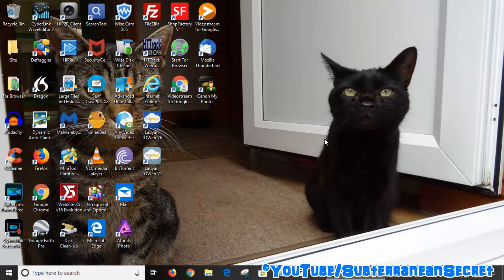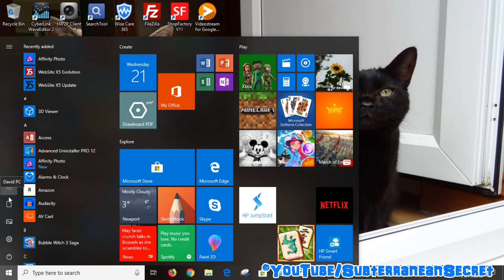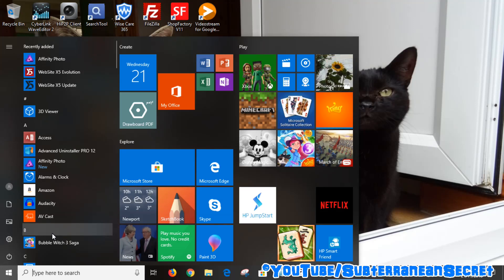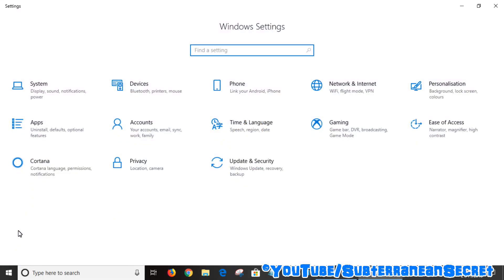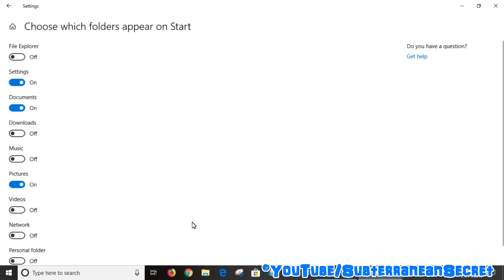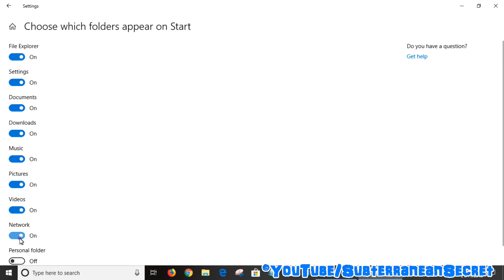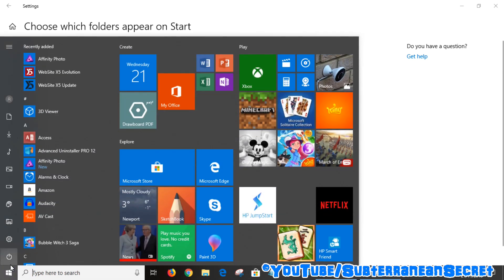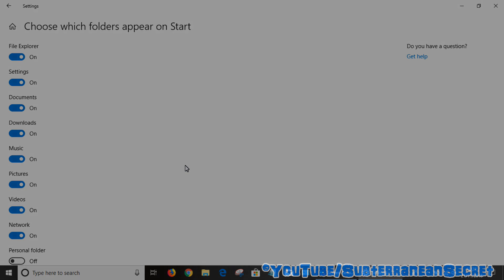How to Add Folders to the Start Menu Sidebar within Windows 10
In this video I'll show you how you can add folders to the start menu sidebar within Windows 10, such as documents, videos, downloads, music and even the file Explorer. Please make sure you have the latest version of Windows 10 installed on your PC, unless this option may not be available.